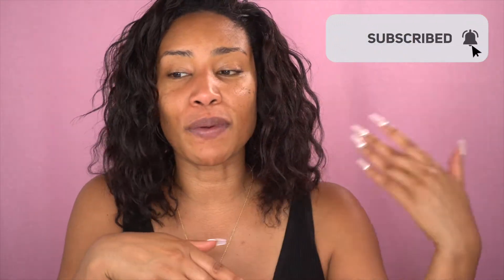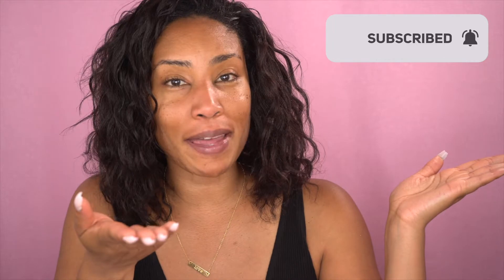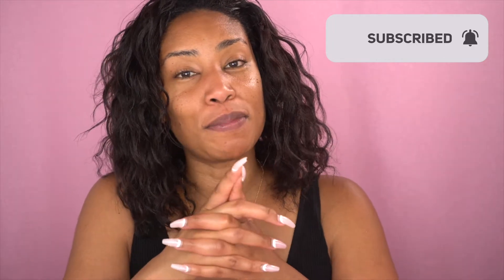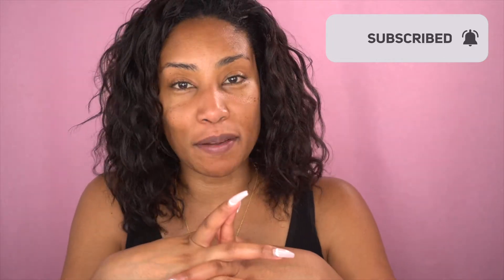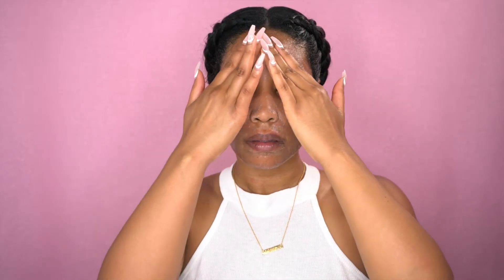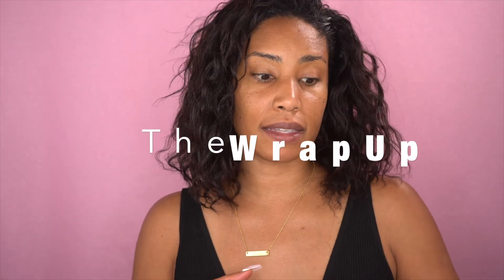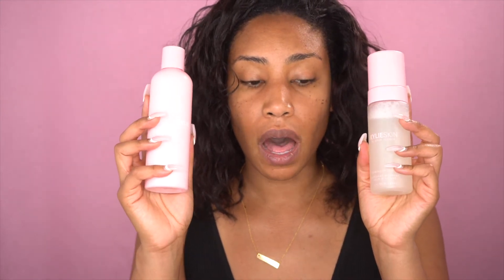KYLIE SKIN COLLECTION REVIEW, RESULTS, & REAL TEA!! | Zshakira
I tried Kylie Skin Collection for a week and I actually was surprised by these results. Kylie Skin products are so good and long lasting. Watch this video on everything.

PRODUCT LIST & PRICES:
Kylie Skin Set - $125
Foaming Face Wash - $24
Walnut Face Scrub - $22
Vanilla Milk Toner - $22
Eye Cream - $20
Vitamin C Serum - $28
Face Moisturizer - $24
Makeup Removing Wipes - $10
Kylie Skin Travel Bag - $22